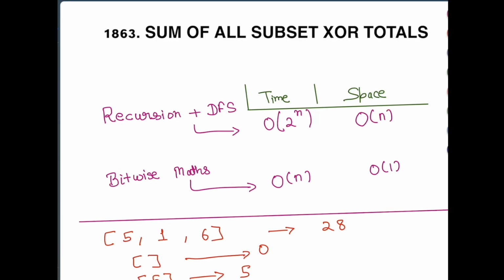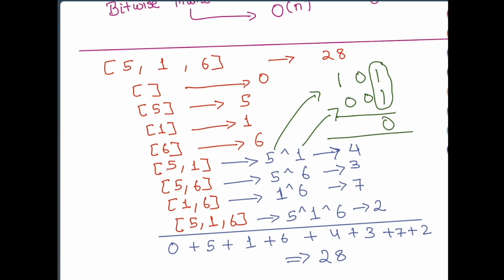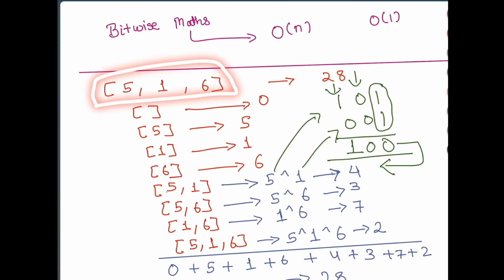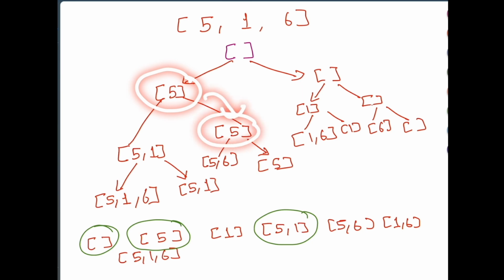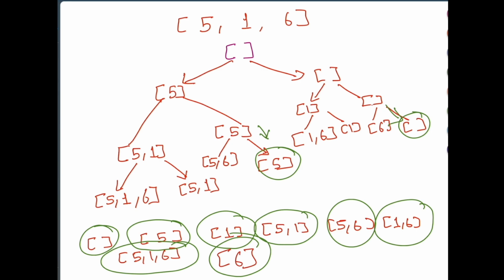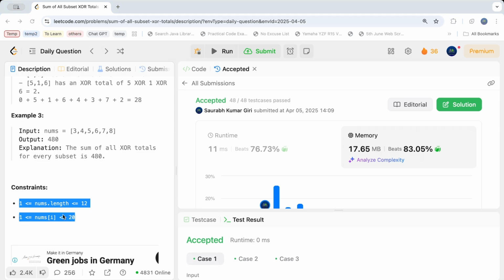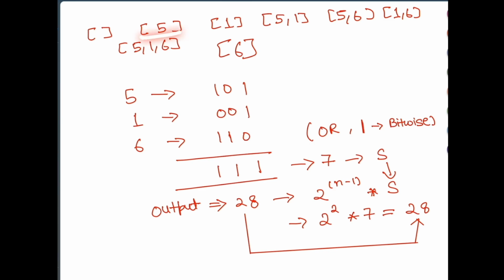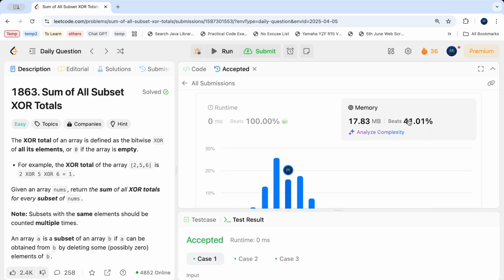Leetcode 1863. Sum of All Subset XOR Totals | DFS + Bitwise Optimization | Python Explanation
In this video, we solve Leetcode 1863: "Sum of All Subset XOR Totals" using two powerful techniques:
a simple recursive DFS approach and an optimized bitwise approach leveraging XOR properties.
This problem falls under subsets, backtracking, and bit manipulation.
You’ll learn how to explore all subsets using recursion and then discover an elegant mathematical trick that reduces complexity drastically.
Perfect for coding interviews and practice! We walk through both brute force and optimized solutions with code, dry run, intuition, and complexity analysis.

This is a great problem for strengthening your subset generation skills and XOR bitwise logic.

Leetcode
Leetcode 1863
Subset XOR
Sum of All Subset XOR Totals
XOR total
Subset generation
Subsets
Backtracking
Bit manipulation
Bitwise OR
Bitwise AND
Bitwise XOR
Python
Python recursion
Recursion
DFS
DFS subsets
Binary recursion
Optimized XOR trick
XOR trick
Subset problems
XOR subset
Subset sum
XOR sum
Total subset XOR
All subsets XOR
Brute force
Bitwise optimization
Coding interview
Tech interview
Interview prep
Algorithm
Algorithm practice
Subset algorithm
Subset xor solution
Recursion problem
Power set
Power set XOR
Leetcode solution
Bitwise logic
Computer science
Programming
Coding
Software engineering
Competitive programming
Data structures
Algorithm tutorial
Step-by-step coding
Dry run
Intuition
Time complexity
Space complexity
Python coding
Recursive backtracking
Interview question
XOR operation
Recursive solution
Mathematical trick
Subset XOR sum
Optimal solution
Subset XOR optimization
All subsets
Subset walkthrough
Coding logic
Subset XOR explanation
Subset recursion
Power set generation
Power of 2 subsets
How to find XOR of subsets
Subset XOR patterns
Bitwise patterns
How XOR works
XOR and recursion
Bit tricks
Algorithm tricks
Interview bitwise
Subset examples
DFS vs Bitwise
Efficient subset XOR
Optimal XOR sum
Fast subset XOR
Learn recursion
Learn bit manipulation
Understand XOR
Visualize subsets
Subset breakdown
Step-by-step subset generation
Best subset algorithm
Simplify recursion
Elegant recursion
Combinatorial XOR
Subset coding
Subset theory
Backtracking algorithm
Efficient algorithm
Optimal code
Subset total
XOR code
Python XOR
Python subset
XOR leetcode
Practice XOR problems
Learn coding
Coding challenge
XOR subset total
Algorithm optimization
Power set explanation
XOR logic explained
XOR with subsets
Dynamic coding